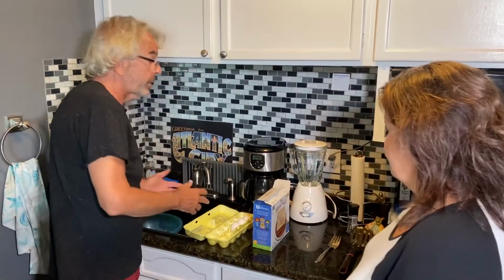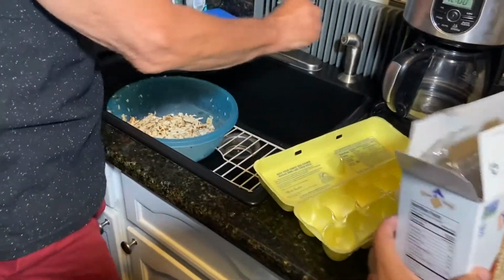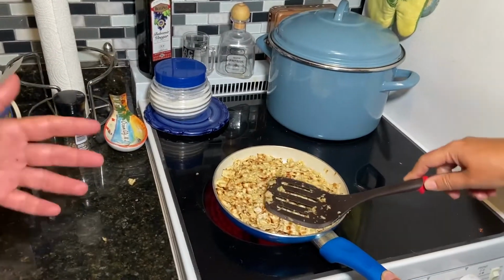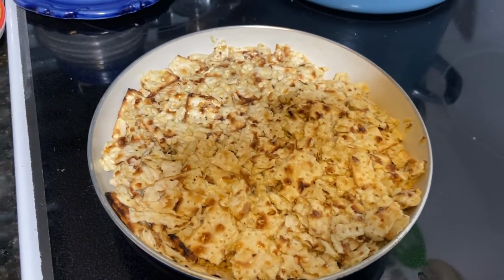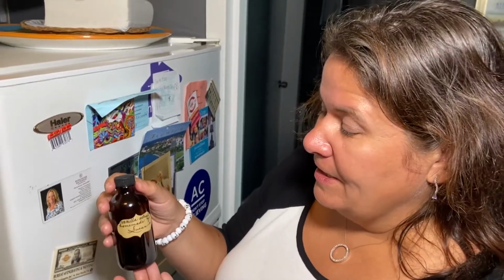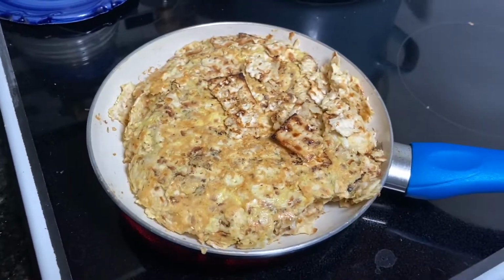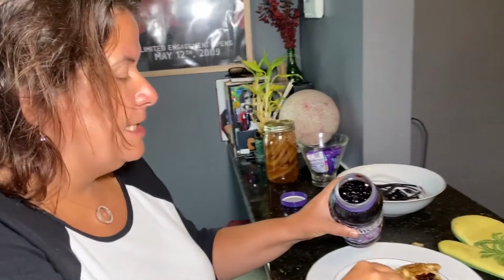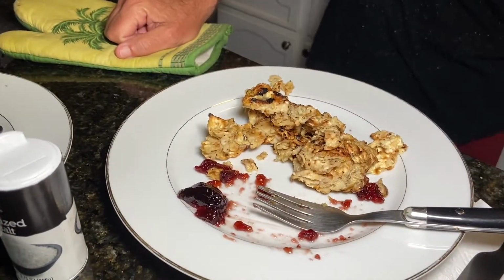48 Blocks AC 2020 - Cooking with Michelle - Matzah Brei!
48 Blocks Atlantic City is a program produced by the Atlantic City Arts Foundation and its major partner Stockton University. It is a co-sponsored project of the New Jersey State Council on the Arts and Stockton University.

CRDA
Tropicana Atlantic City
AC DevCo
Fox Rothschild LLP
Little Water Distillery
AtlantiCare
OceanFirst Foundation
The Owen Family
Sherwin-Williams

𝗦𝘂𝗽𝗽𝗼𝗿𝘁𝗶𝗻𝗴 𝗣𝗮𝗿𝘁𝗻𝗲𝗿𝘀:
City of Atlantic City
Special Improvement Division of CRDA
Atlantic Cape Community College
Noyes Arts Garage
SJCA
ArtPride
Discover Jersey Arts
DoAC
MeetAC

𝐒𝐮𝐩𝐩𝐨𝐫𝐭𝐞𝐝 𝐛𝐲:
Atlantic City Community Fund